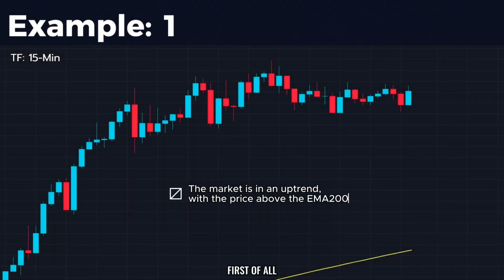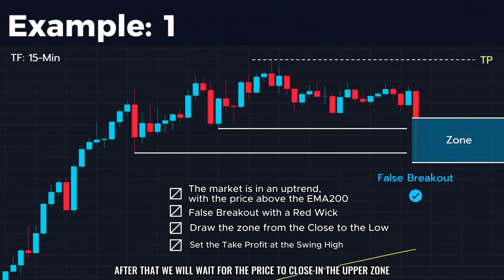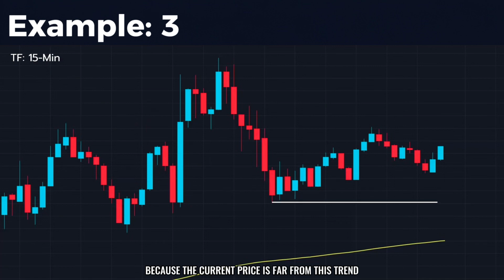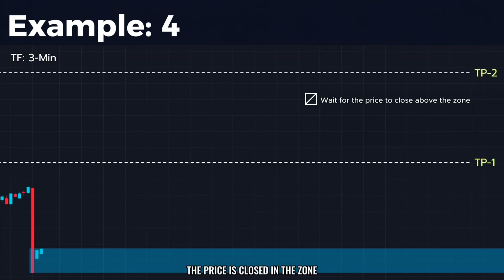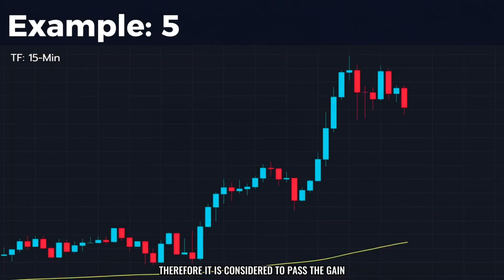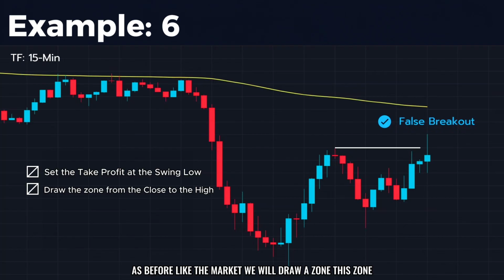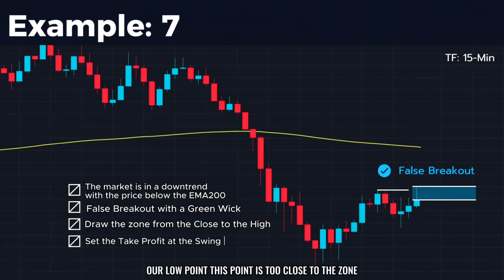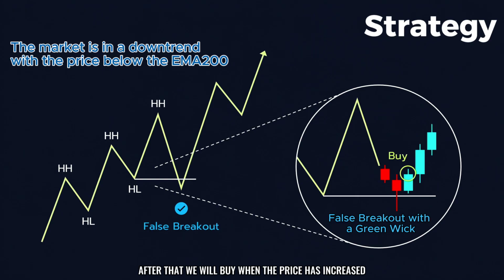1-Minute Scalping Trading Strategy Explained Step-by-Step | Trading Beginners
Master the 1 minute scalping trading strategy with this step-by-step guide built for traders who want fast, high-probability entries. In this video, you'll learn how to combine the EMA200 trend filter, false breakout confirmation, and liquidity sweeps to execute a powerful 1 minute scalping trading strategy with precision.

Discover how to identify the best setups, refine entries on the 1-minute chart, manage risk using high reward-to-risk ratios, and avoid common trading mistakes. Whether you trade Forex, Gold, this 1 minute scalping trading strategy can help you improve timing, confidence, and consistency.

Watch until the end to learn how professional traders apply the 1 minute scalping trading strategy in real market conditions

00:00: 1 minute scalping trading strategy
01:00: best scalping trading strategy
04:00: forex scalping strategy

Rober Turcotte
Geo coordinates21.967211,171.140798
Mother's maiden name: Marquardt
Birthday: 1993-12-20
Age: 32 years old
Zodiac: Sagittarius